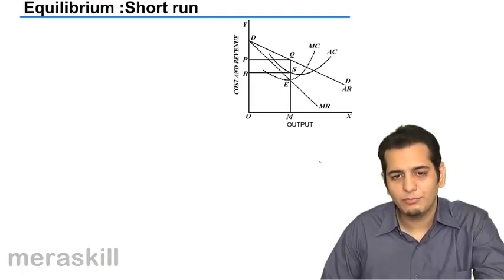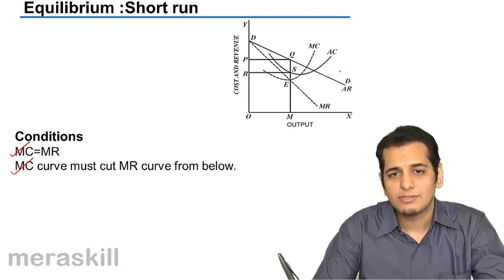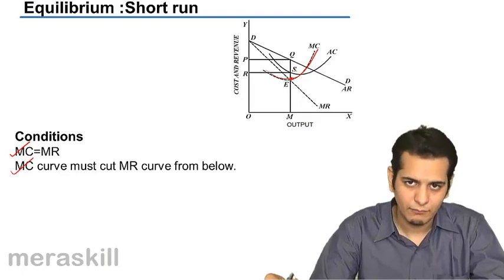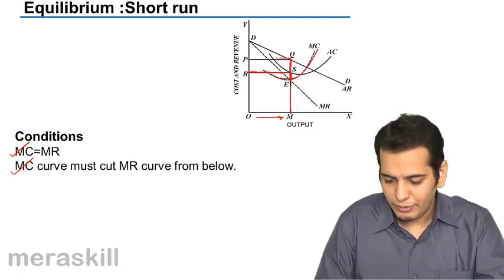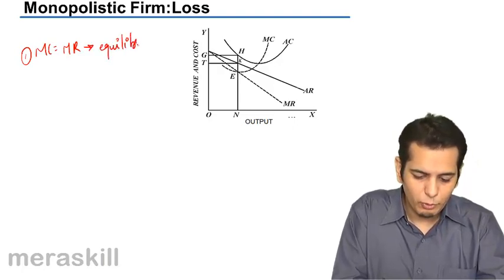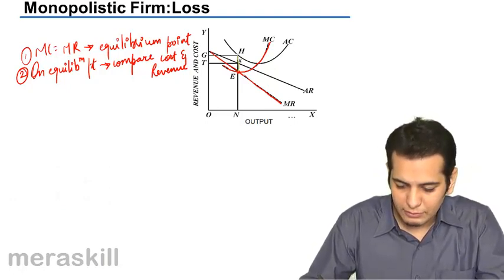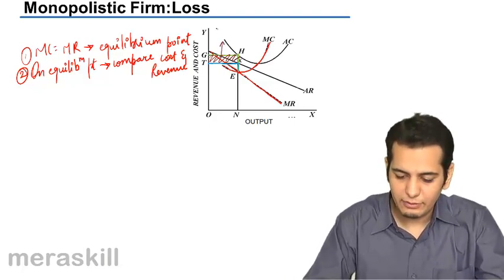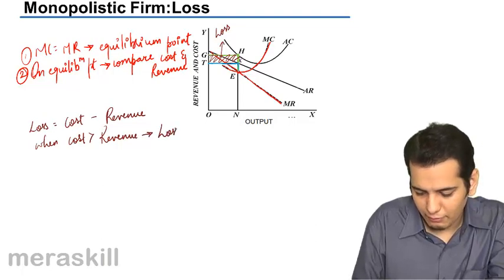Learn Short run Equilibrium & Profitability | Price Determination | CA CPT | CS & CMA Foundation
Learn Short run Equilibrium & Profitability, Learn Price Determination under different market, Under Perfect Competition, Monopoly, Monopolistic Competition and Oligopoly.